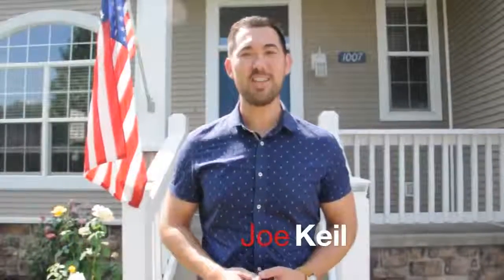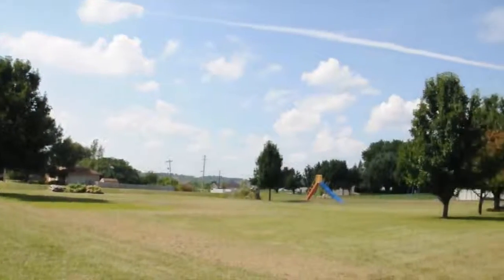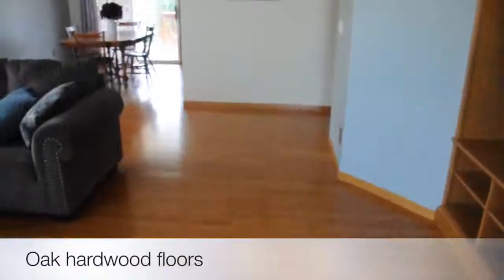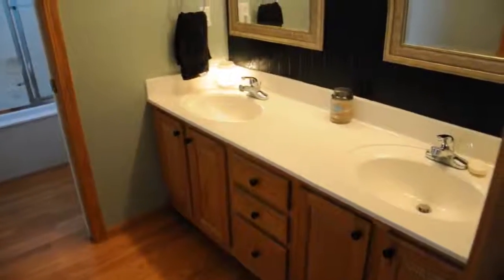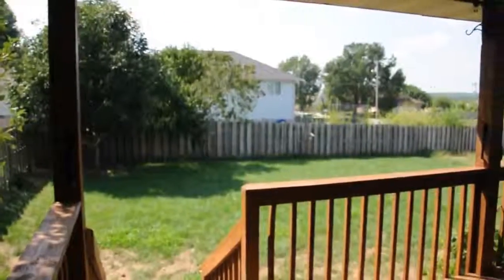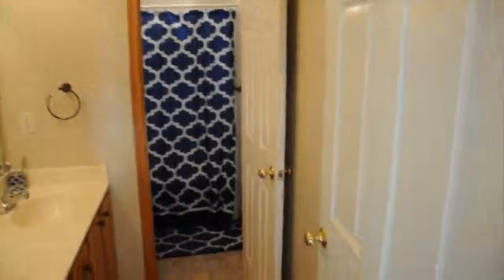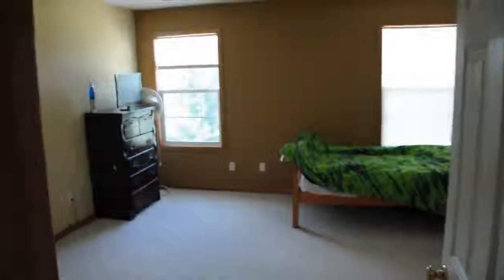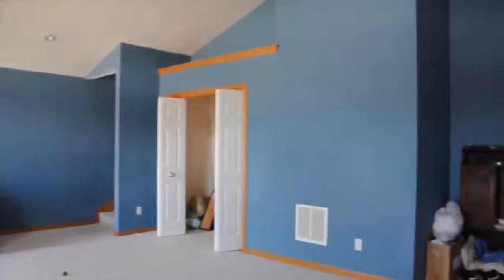1007 N. 15th Ave, Ozark, MO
If you’re tired of looking at brick front, cookie-cutter homes with garage doors taking up most of the front of the house, check out this all-American classic! This house is located on a dead-end, quiet street in the beautiful Apple Creek subdivision, minutes from shopping, restaurants and more in downtown Ozark. With the Finley River Park, disc golf course, and Neal Grubaugh Pool less than a mile away, and a neighborhood park literally right next door, this is a perfect location for families with children! Both the front porch looking out on the peaceful neighborhood, and the covered deck overlooking the spacious backyard would make the perfect location for enjoying your morning cup of coffee! Inside the house you’re greeted with strikingly tall vaulted ceilings and a feeling of openness!

You'll love the gorgeous stone fireplace that stretches to the ceiling, keeping it cozy and warm during those snowy months! The spacious master suite on the main level features sculpted carpet and black beadboard on vanity wall for a touch of contemporary class! Upstairs you'll find three more bedrooms, one of which features a balcony overlooking the living room below. You'll also find another massive living area, perfect for a media room, playroom, or a second master bedroom! Some other great features are the laundry chute on the second level, side entry garage, zoned, high-efficiency HVAC, and standing-height crawlspace that can be used for tons of additional storage! You've got to check this one out!